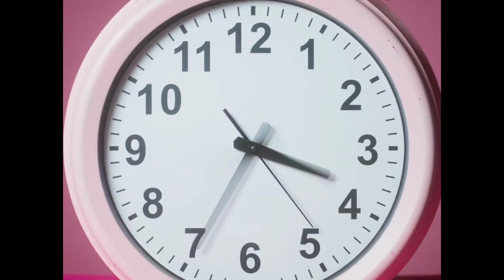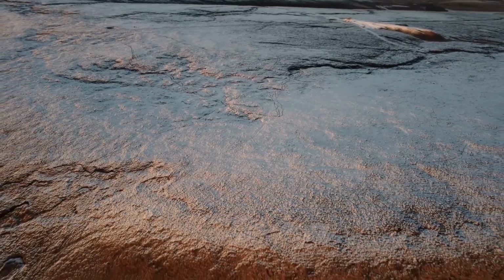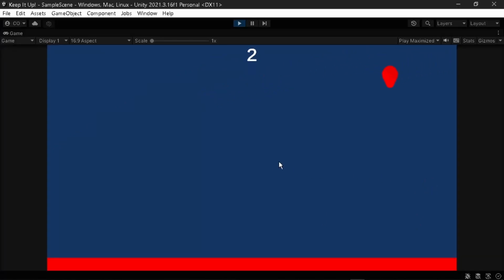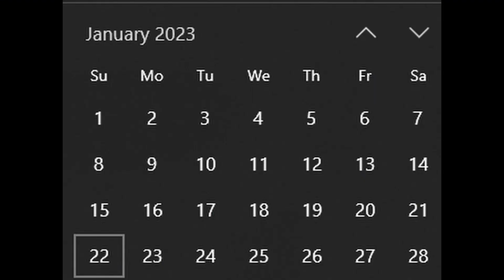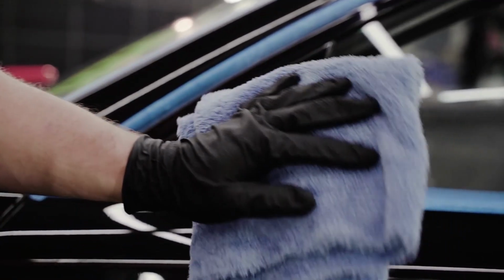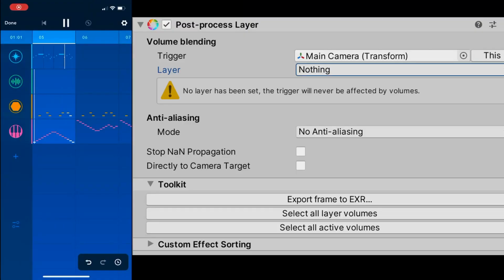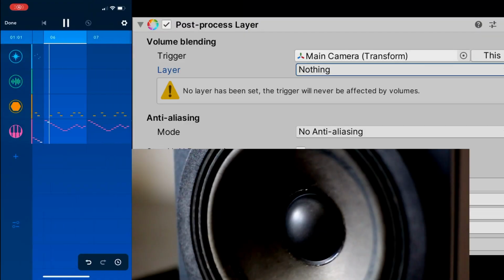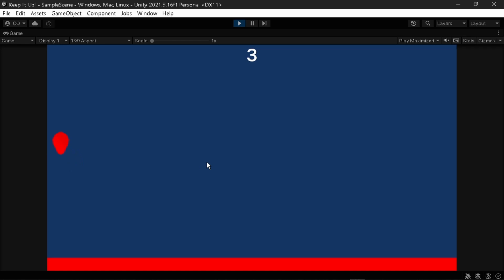Creating a Game from Scratch in 24 Hours! - Devlog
After temporarily losing motivation working on my dream indie game I decide to take a break and work on a small project. Can I publish it in less than 24 hours? Find out in this devlog!

"Scott Buckley - This Too Shall Pass" is under a Creative Commons (CC-BY 3.0) license

Thanks to all of my wonderful subscribers and viewers for being, and I'll catch you later.